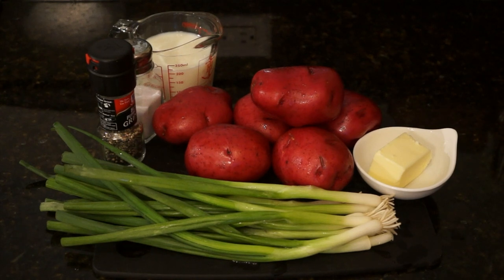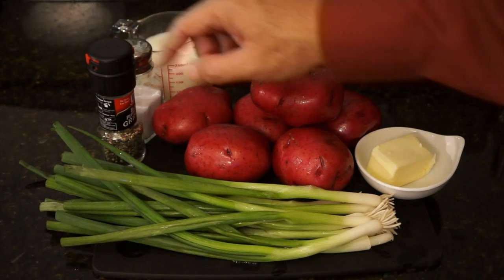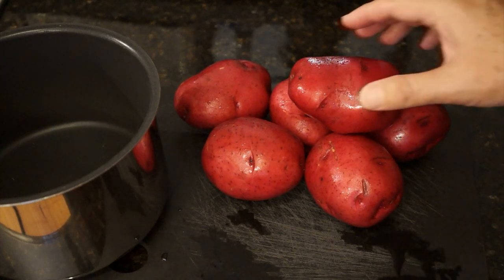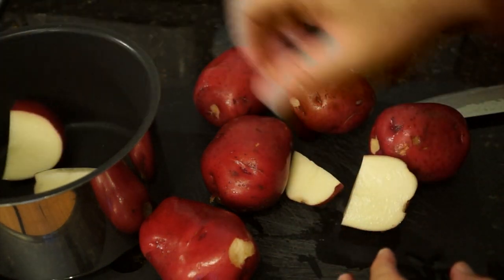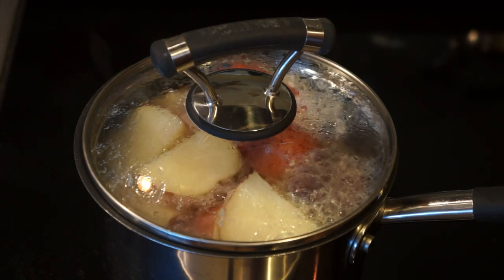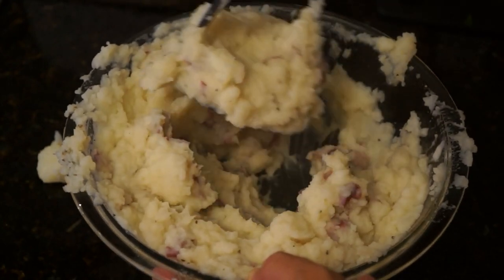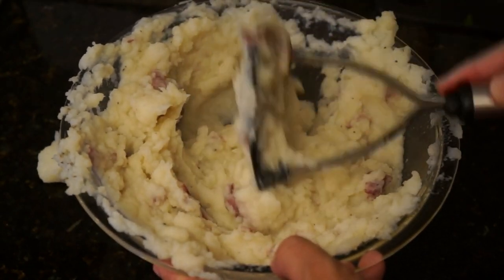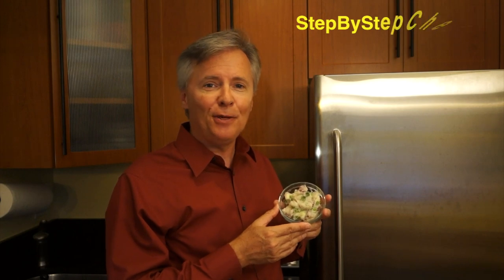Green Onion Mashed Potatoes Step By Step Chef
You'll also find recipes and step by step videos for dozens of other delicious dishes. Larry Richardson created this video using a Sony NEX-VG20 camcorder and Apple Final Cut Pro X editing software.